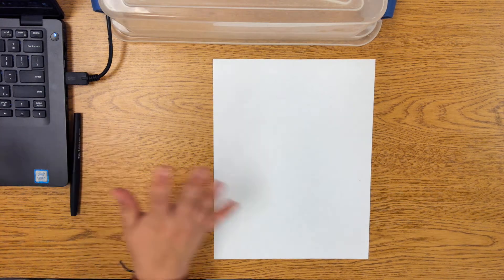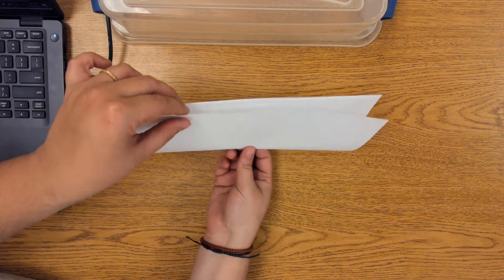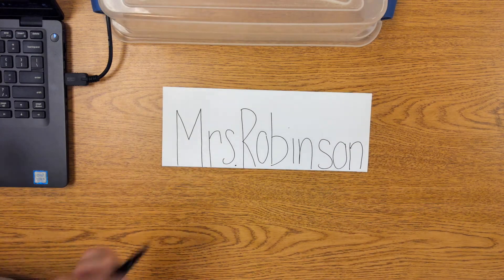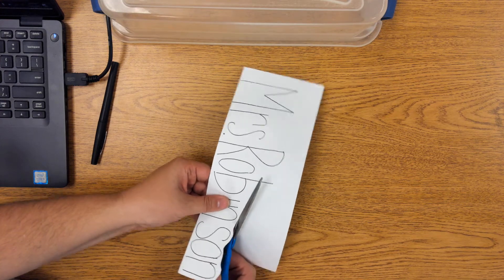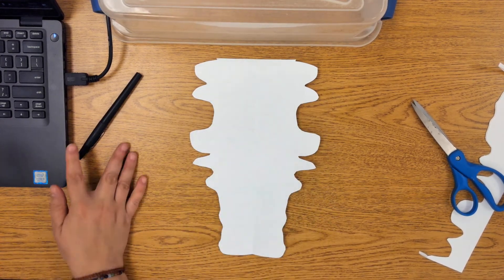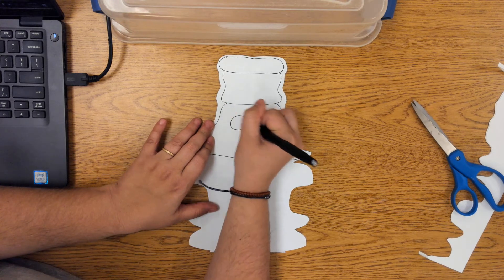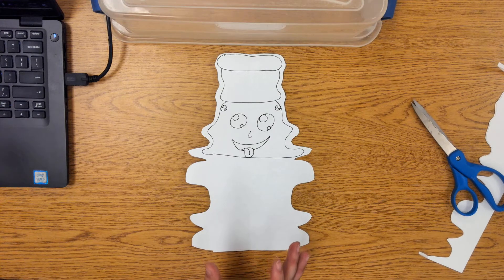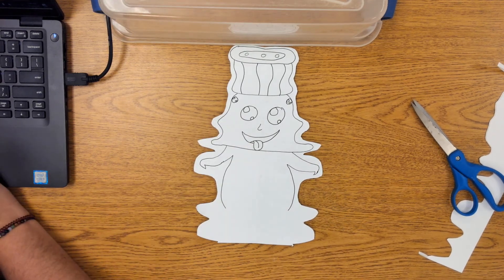Name Aliens!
Turn your name into an Alien